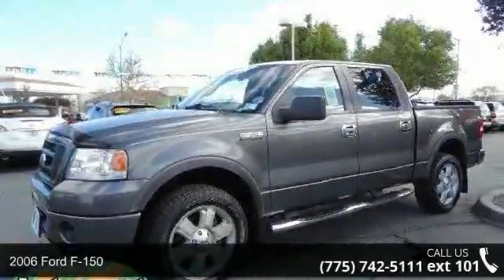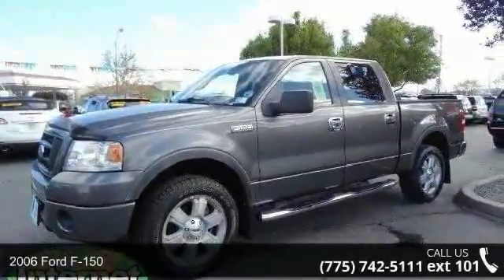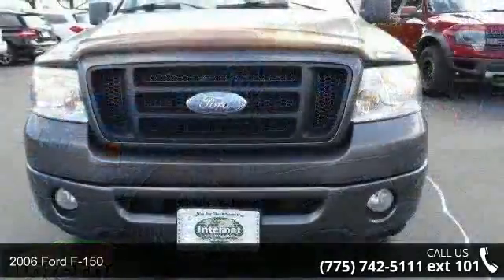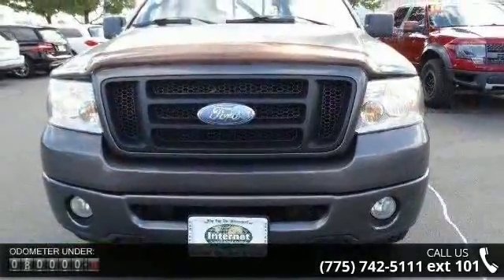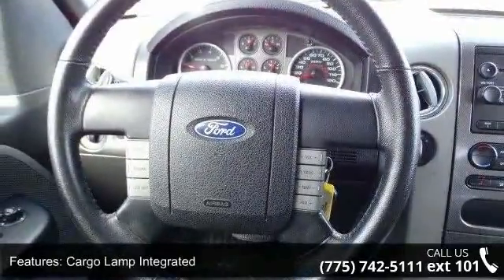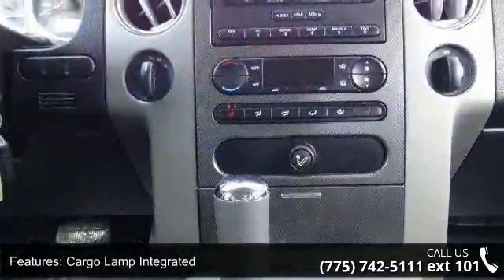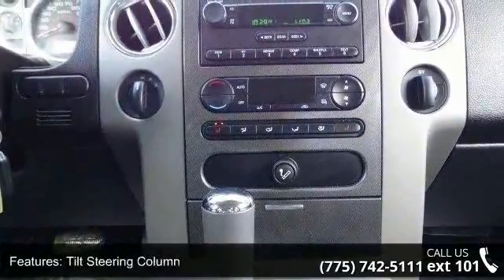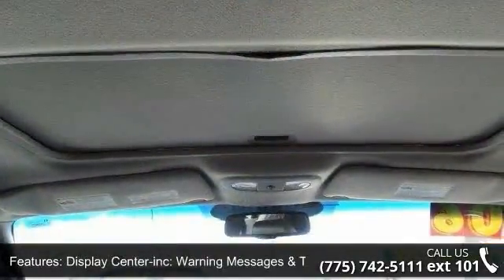2006 Ford F-150 - Internet Auto Reno - Reno, NV 89502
Come see this 2006 Ford F-150 . Its Automatic transmission and Gas V8 5.4L/330 engine will keep you going. This F-150 features the following options: Tilt steering column, Tailgate, removable w/key lock & lift assist, Tachometer, Speed control, Solid rear axle w/leaf spring rear suspension, SecuriLock anti-theft ignition (PATS), Seat Belt Minder system, Remote keyless entry w/(2) fobs, illuminated entry & panic button, Rear pwr point, and Rear dome lamp. Stop by and visit us at Internet Auto Reno, 1220 Kietzke Lane, Reno, NV 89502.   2 year complimentary maintenance with purchase on vehicle contact dealer for details * 4 oil changes, 4 tire rotations, fluid top off and inspection. Some exclusions my apply see dealer for details * Sales price includes either a $3000 discount or a $3000 trade in allowance. Neither the $3000 discount not the $3000 trade in allowance may be combined with any other offer.